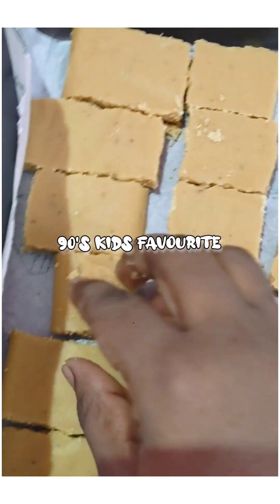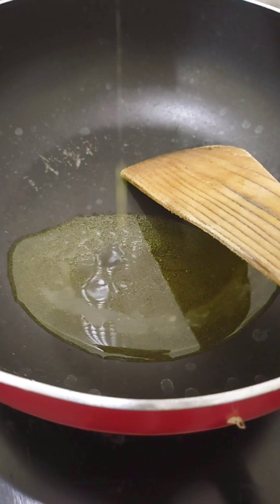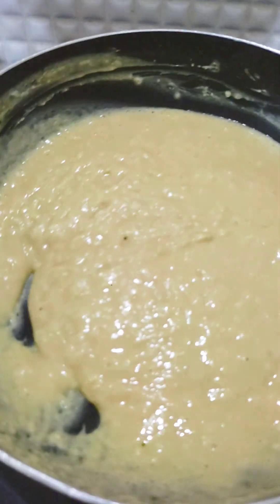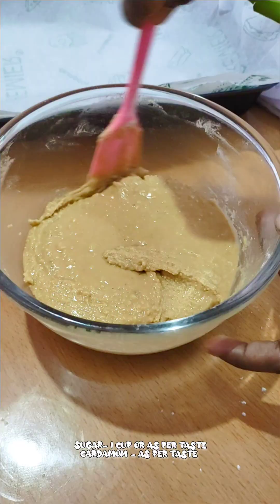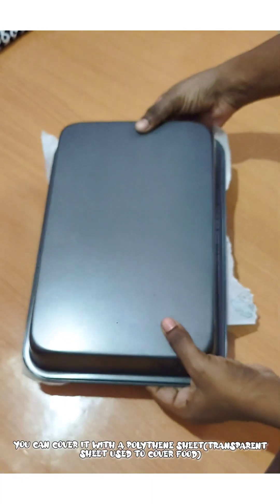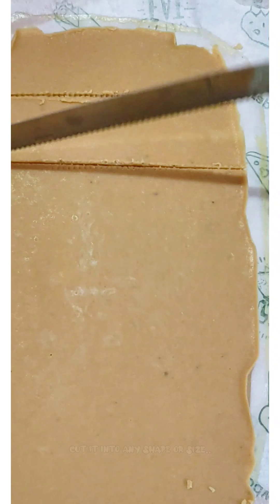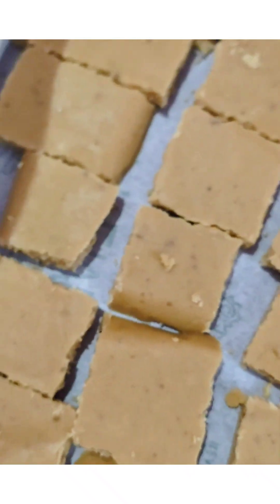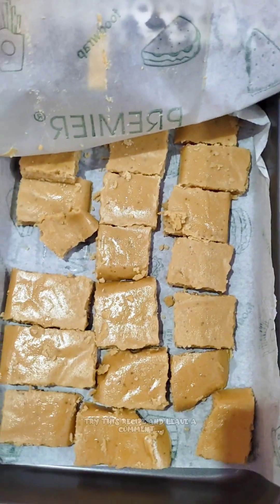Yummy 90s kidsFavourite halkova/palkovaRecipe with just 4 ingredients#sweet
INGREDIENTS:
👉1CUP OF GHEE
👉2 CUPS OF MAIDA
👉1CUP OF SUGAR(AS REQUIRED)
👉5CARDAMOMS(AS REQUIRED)

SHELF LIFE: 1MONTH.

NOTE:AVOID USING HANDS OR FINGERS TO STORE IT FOR A MONTH!